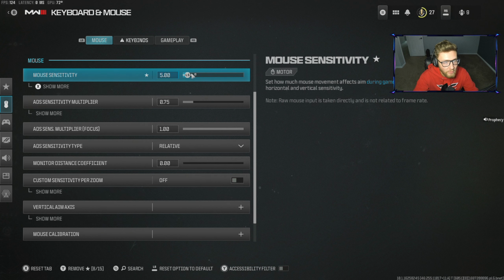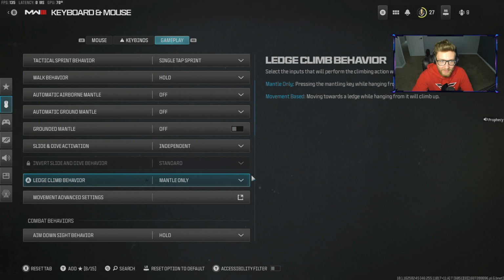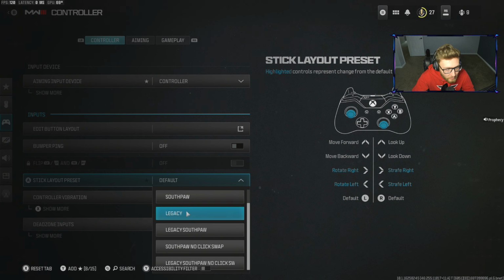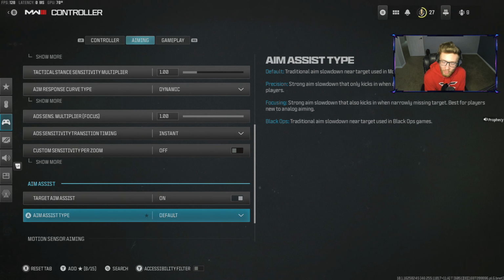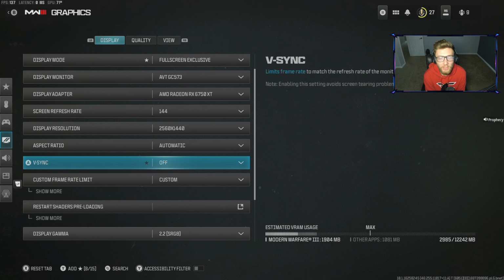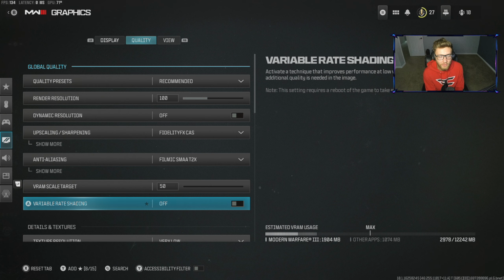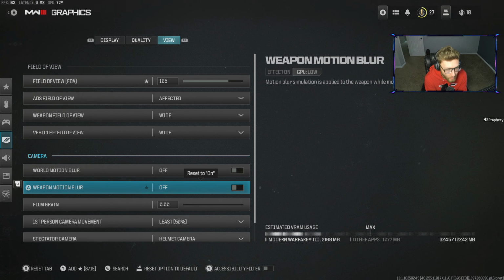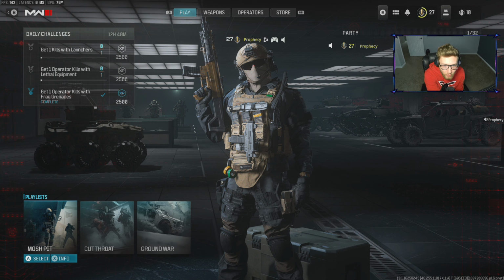BEST MW3 BETA SETTINGS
Welcome back, gamers! In this video, we dive into the world of Call of Duty Modern Warfare 3 and its exciting beta version. Whether you're a hardcore MW3 fan or just getting started, we've got you covered with the best settings to enhance your gameplay.

🔫 Call of Duty Modern Warfare 3 (MW3) is a classic, and we're exploring its beta phase with a focus on maximizing your gaming experience. From graphics to controls, we've tested it all to provide you with the ultimate MW3 experience.

🎮 Looking for the most effective settings for both PC and controller gameplay during the MW3 beta? We've got you! Dive into the action with the best configurations for PC and controller enthusiasts.

💻 PC players, we'll show you the MW3 beta's best settings for your rig. Get ready for smoother graphics, faster reactions, and an overall improved gaming experience.

🎮 Controller enthusiasts, we haven't forgotten about you! Discover the ideal settings to dominate the MW3 beta with your trusty controller.

Join our growing community of Call of Duty fans who share your passion for MW3.

Let's make this MW3 beta experience epic together. Thanks for being part of our MW3 journey! 🎮🚀

Intro 00:00-00:10
Mouse and Keyboard 00:10-03:52
Controller 03:53-08:30
Graphics Settings 08:31-14:00
Audio/Interface 14:01-15:57
Outro 15:58-16:19